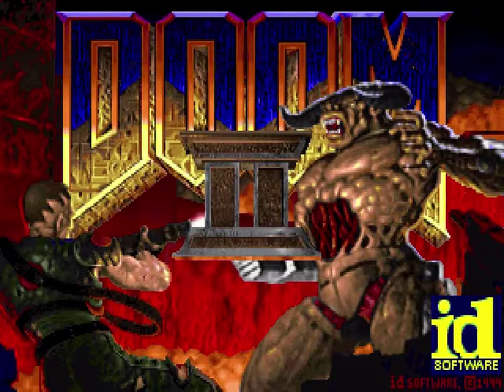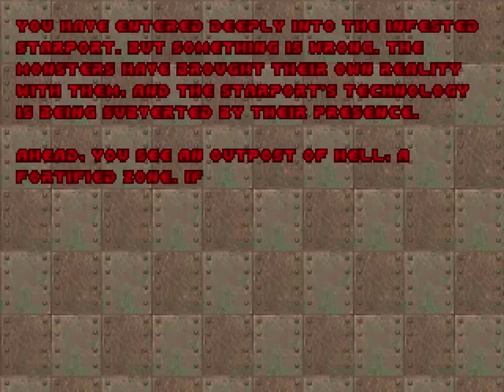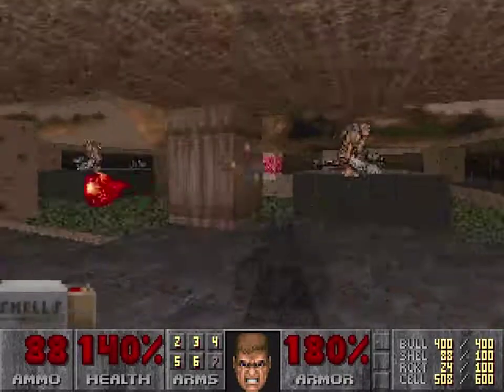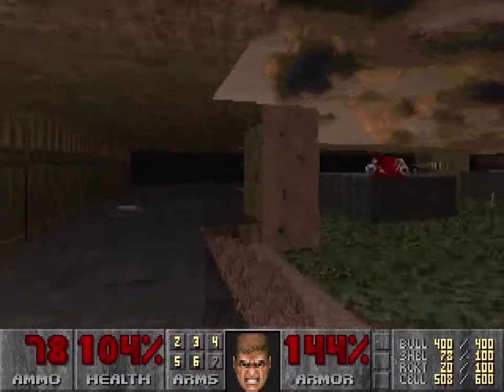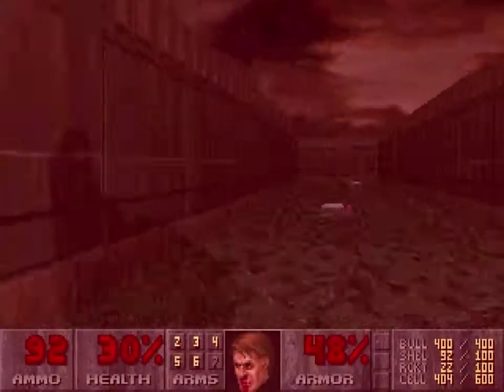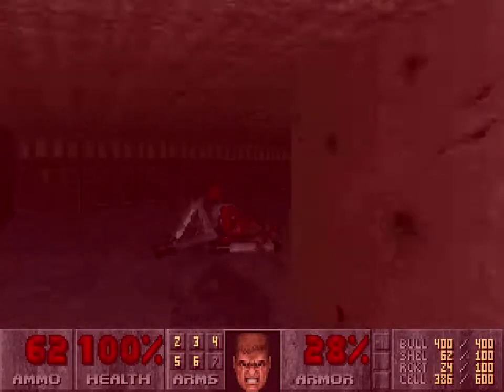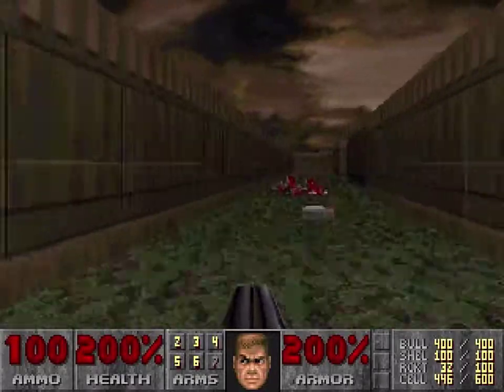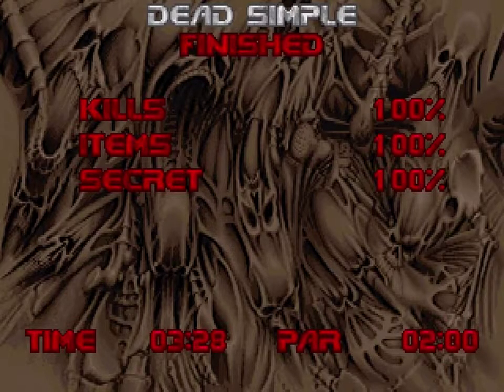Doom 2 - 7 - Quadrilateral Thinking